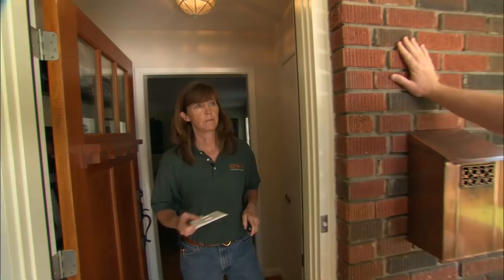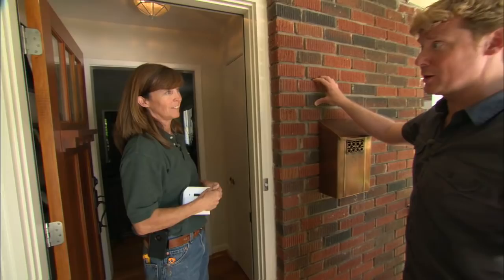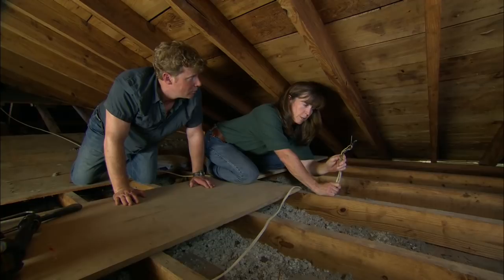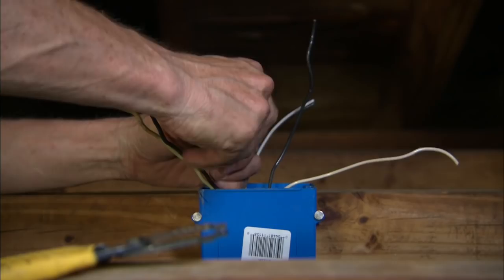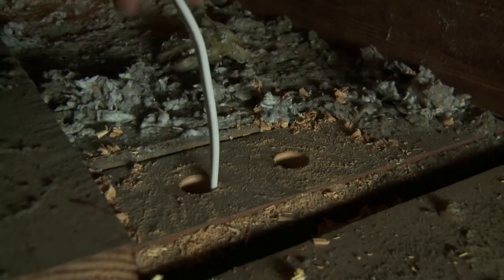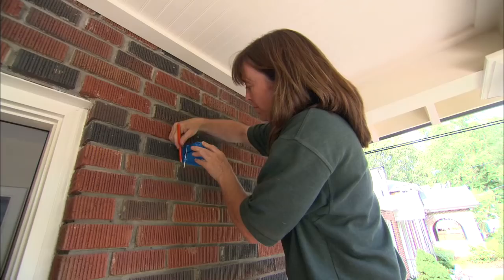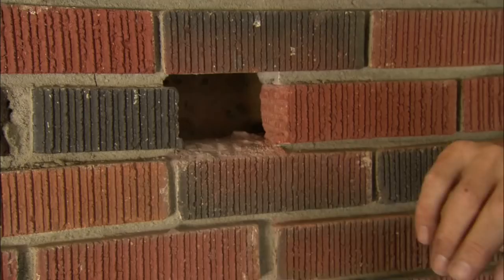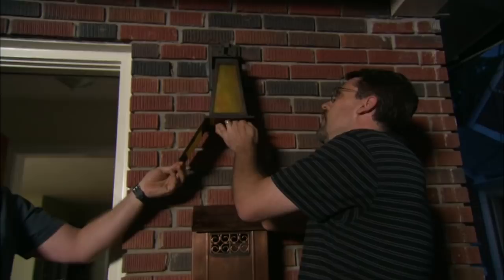All About Lights | How to Install an Entry Light | This Old House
This Old House host Kevin O'Connor illuminates the key steps to lighting up an entryway. (See below for tools and a shopping list.)

Tools for How to Install an Entry Light:
- hammer
- wire strippers
- screwdriver
- drill/driver fitted with 1-inch spade bit and 2-inch hole saw
- flashlight
- caulk gun
- hammer-drill with 1/4-inch-diameter masonry bit
- 2-pound sledgehammer and 3/4-inch-wide cold chisel
- 1 1/2-inch-wide putty knife

Shopping list for How to Install an Entry Light:
- sconce-style entry light fixture
- nonmetallic electrical cable
- junction box
- electrical wall box
- cable staples
- twist-on wire connectors
- fireproof caulk
- brick mortar